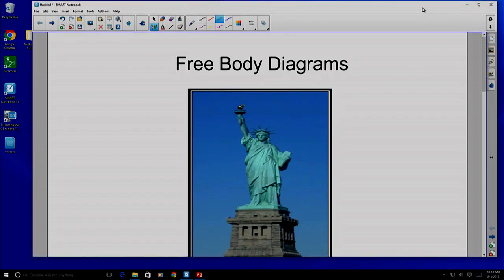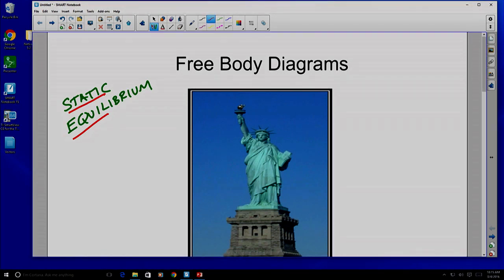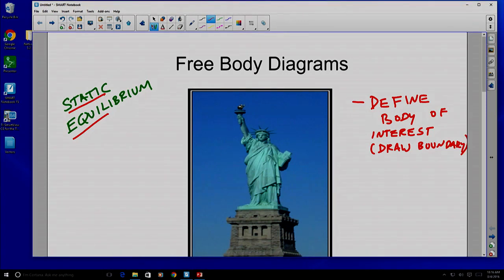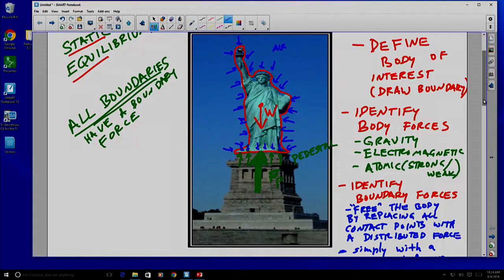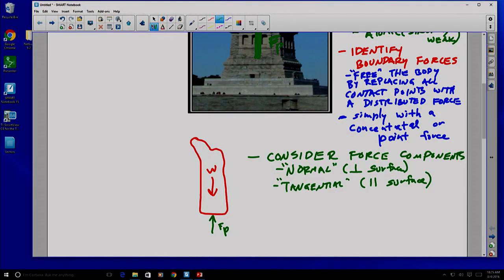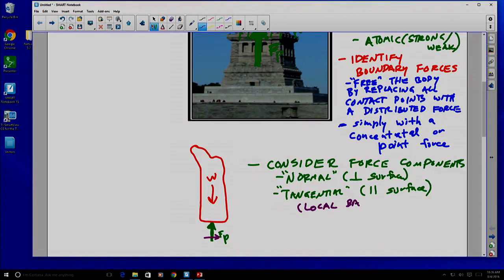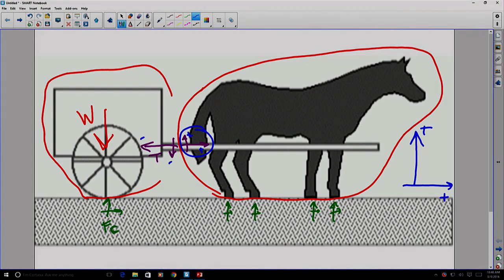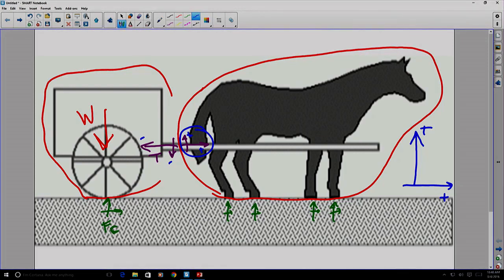Free Body Diagrams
Free body diagrams are an essential element in the analysis of structures or other systems in static equilibrium.  In this video, Dr. Garrett Love outlines steps for creating a free body diagram and provides some examples of defining a free body diagram, separating a system (or "body") of interest from the surrounding environment.